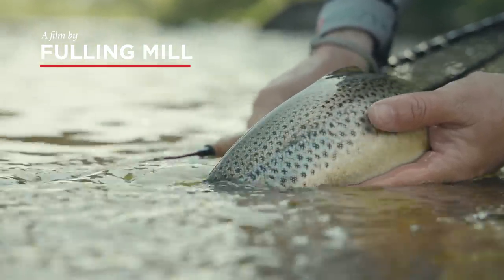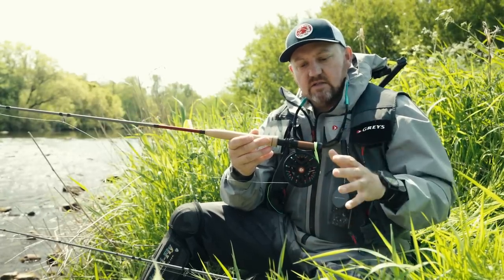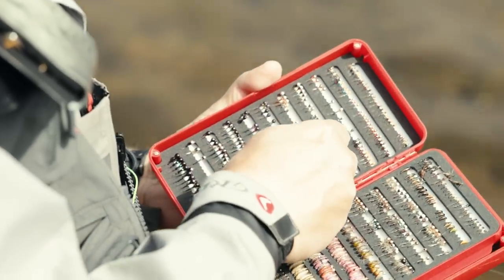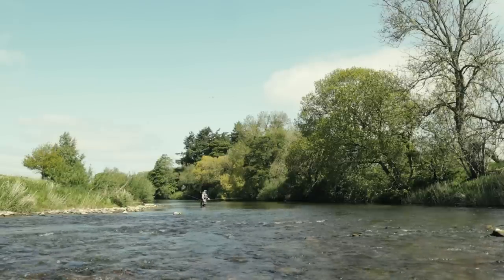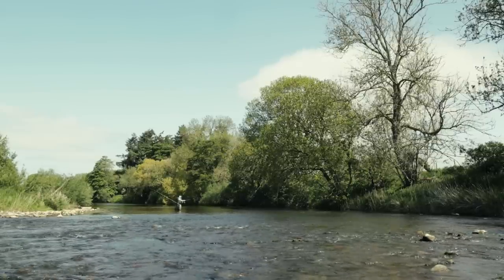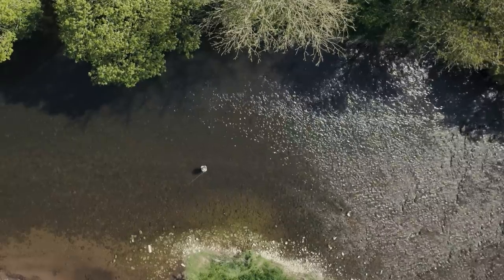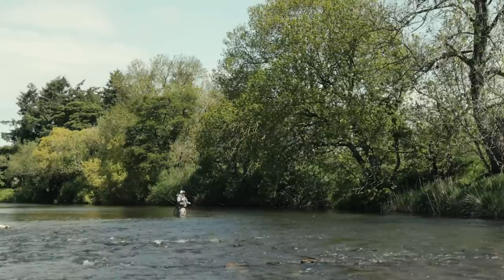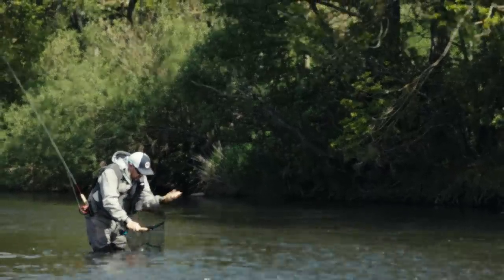Fly Fishing With a World Champion: Howard Croston on River Nymphing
When it comes to nymphing for trout, few people have more experience than Howard Croston. Through his time on the English International Team, he's traveled the world fishing for trout and grayling in rivers. As such, he's refined his tactics, setup, approach and flies to nymphing rivers. In this video, Howard breaks down a run on a river in low water conditions on a hot and sunny summer day. Whether you're a beginner or expert at nymph fishing, Howard has tips and tricks for everyone.

00:00 Introduction
00:32 Approaching the river
01:45 Howard's nymphing rods
03:26 Howard's nymphing leader
04:47 Howard's trout fly patterns
05:40 Starting in the river
08:01 Assessing depth and fly weight
08:27 Find a reason to strike/set
09:23 Changing flies
12:15 Seeing through the water
13:21 Playing a fish
14:54 Dealing with wind
17:23 Don't wade where you haven't cast
19:28 Don't fish too close
21:03 Fishing a single nymph
26:16 A competition trick

Howard Croston is a World Fly Fishing Champion (2019) and member of the English International Fly Fishing team. He’s also the Global Brand and Product Manager at Hardy. As one of our Signature Tiers Howard is constantly innovating new flies, and has many proven trout fly patterns in our collection.

Make sure to check out  @howardcrostonflyfisher9227's  channel!

Video by @patricktillard